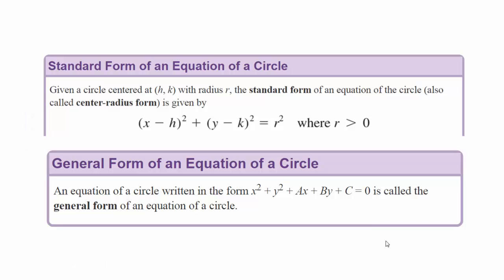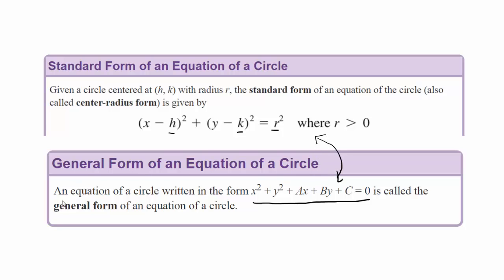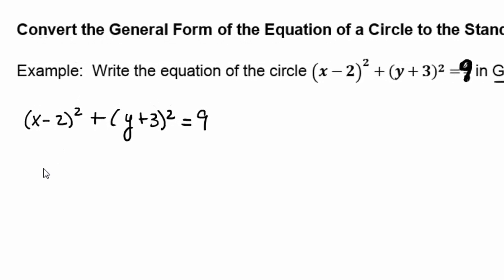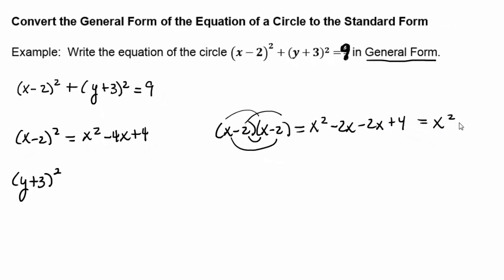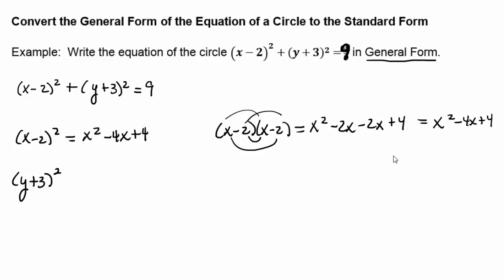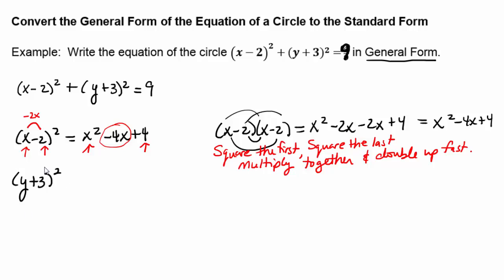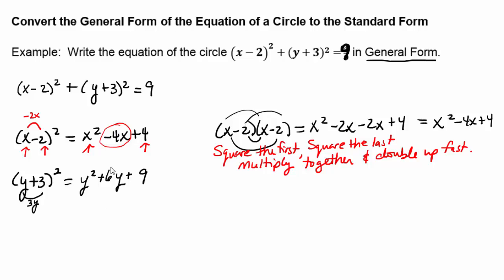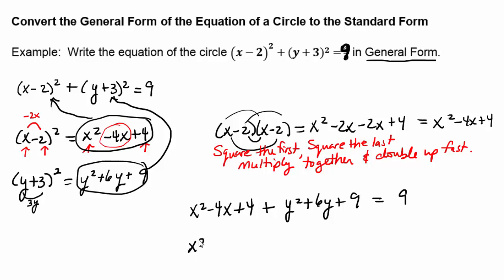Circles Part 4: Convert Center-Radius Form to General Form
In this video, we start with the equation of a circle written in Center-Radius Form, often referred to as Standard Form, and we square the binomials in the equation to get the General Form of the Equation of a Circle.  In Part 6, we will show how to work backwards from General Form to Standard.